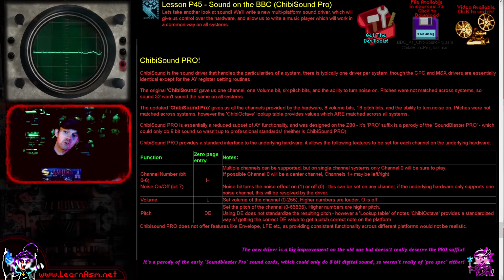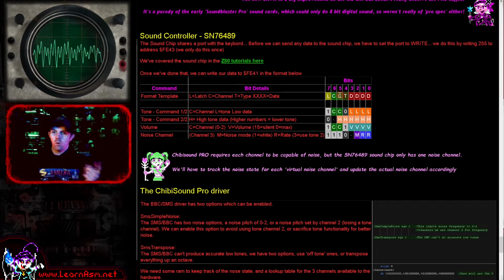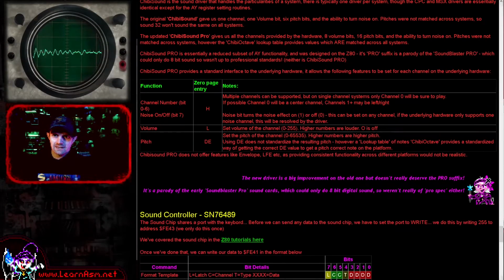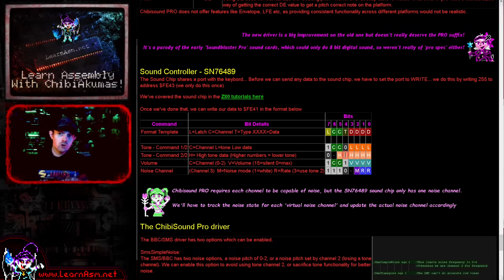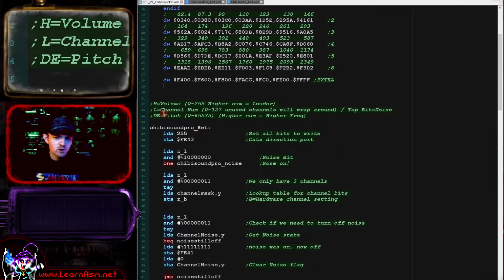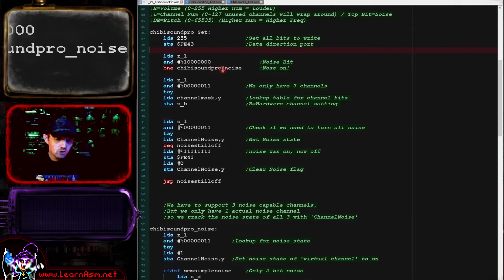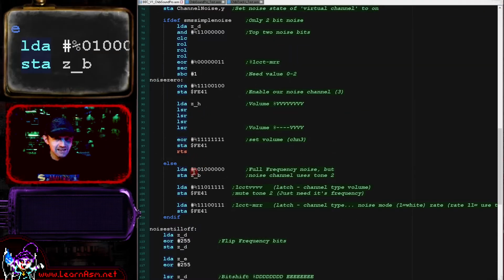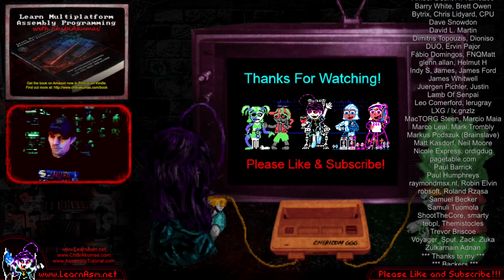Sound on the BBC (ChibiSound Pro) - 6502 ASM Lesson P45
Lets take another look at sound! We'll write a new multi-platform sound driver, which will give us control over the hardware, and allow us to write a music player which will work in a common way on all systems.